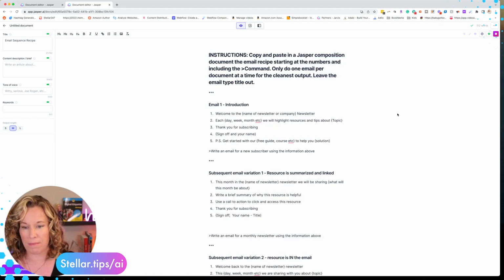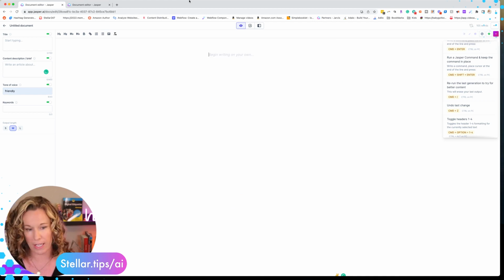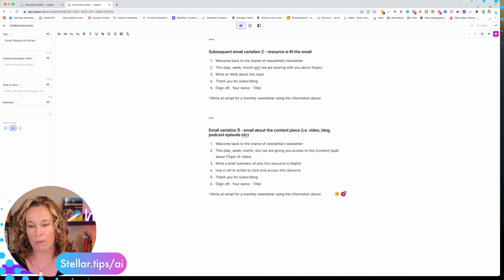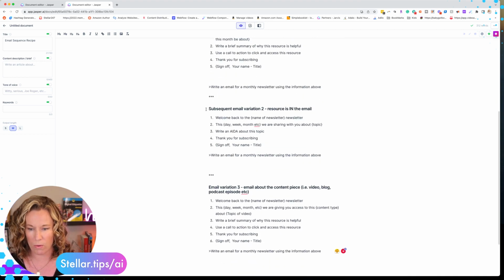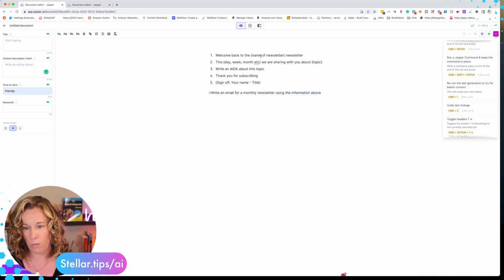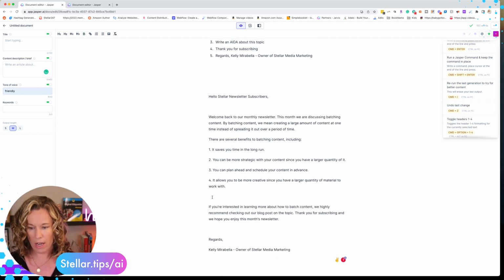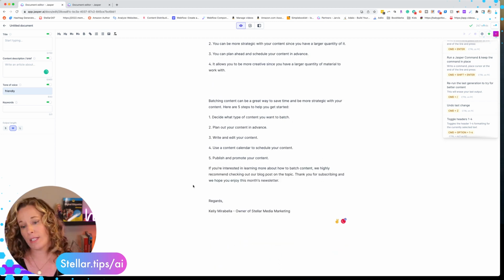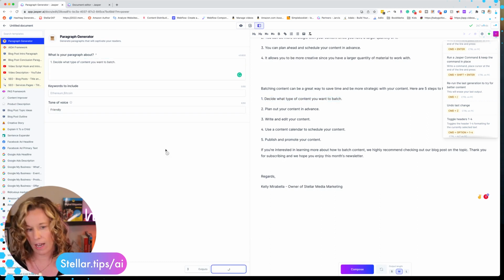write Email series with Jasper Ai